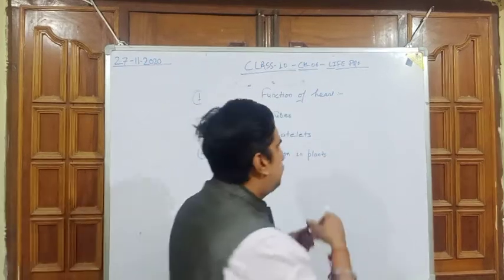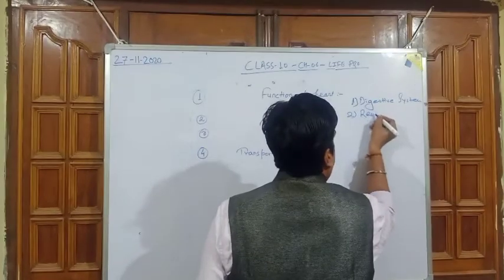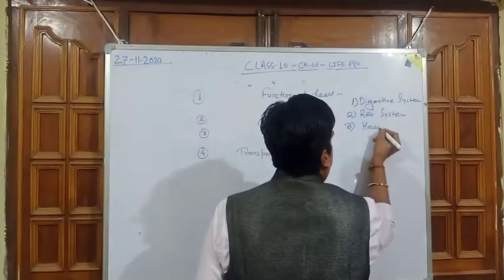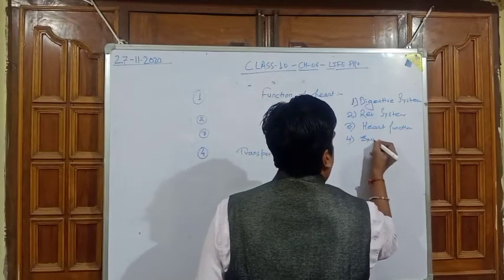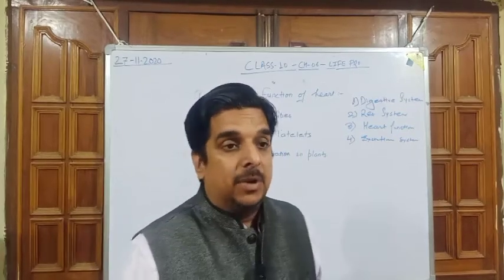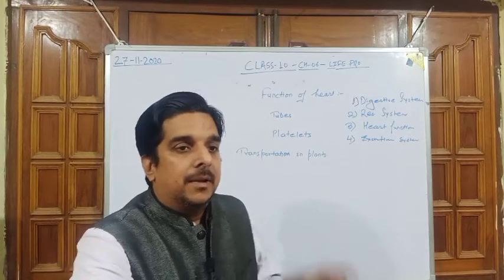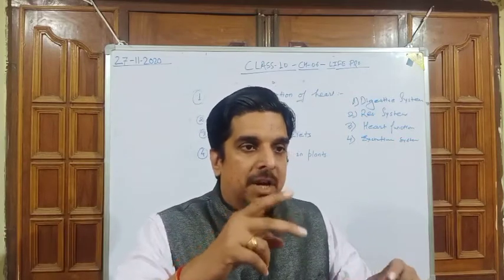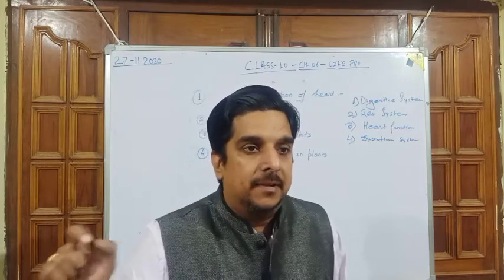NATH ONLINE CLASSES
NOC/CL10/L6/LIFE PROCESS/RISHI SIR/27:11:2020